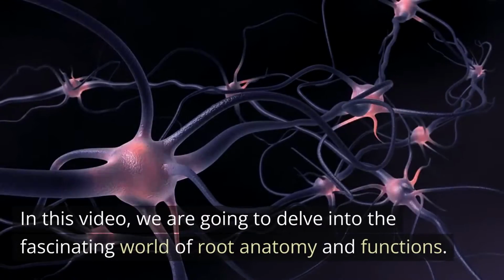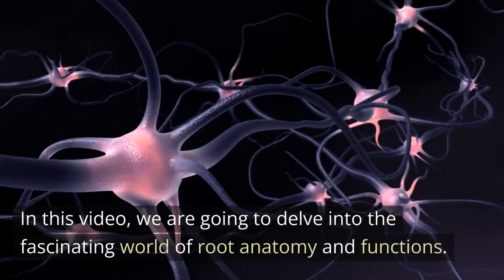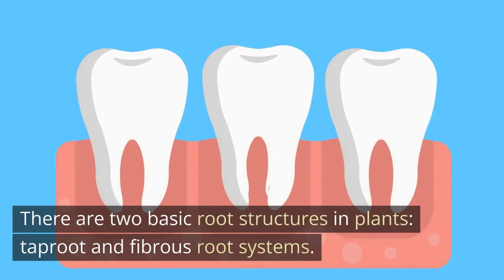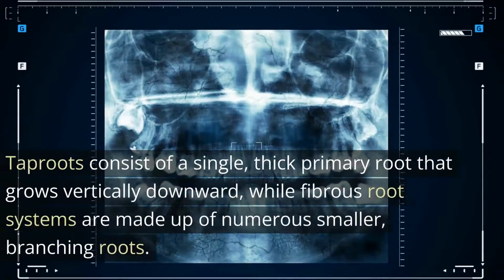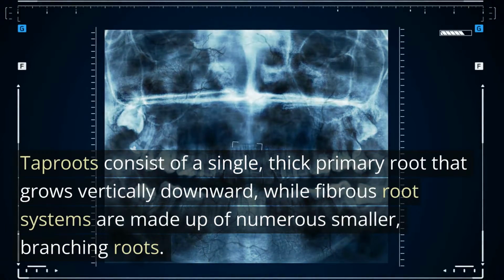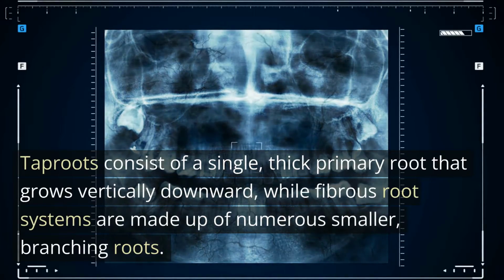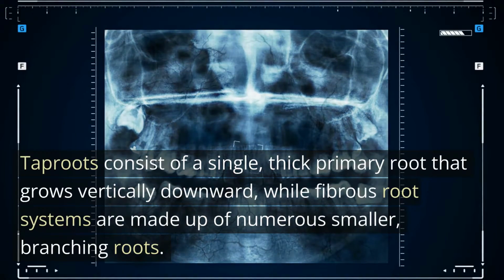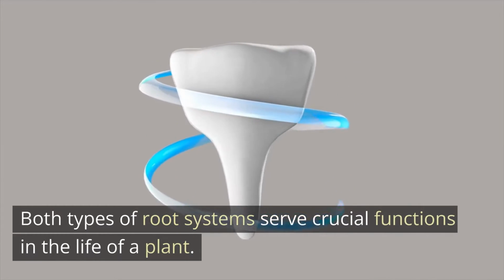Unearthing the Hidden World: Secrets of Plant Roots and Underground Networks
Dive into the fascinating world beneath our feet and explore the secret life of plant roots and their underground networks. Discover the incredible symbiotic relationships, root communication, and environmental adaptations that help plants thrive in diverse ecosystems. Uncover how understanding these hidden processes can benefit agriculture, ecology, and our appreciation for the natural world.
Multi-choice Quiz:
What are the main functions of plant roots?
A. Anchorage, absorption, and storage
B. Photosynthesis and transpiration
C. Pollination and seed dispersal
What is the term for the symbiotic relationship between plant roots and fungi?
A. Mycorrhizae
B. Rhizobia
C. Lichen
What is allelopathy?
A. A dance performed by plants
B. The inhibition of plant growth through chemical compounds
C. A type of plant disease
What is the term for the zone of interaction between plant roots and the surrounding soil?
A. The rhizosphere
B. The hydrosphere
C. The atmosphere
What is the purpose of pneumatophores in mangroves?
A. Nutrient absorption
B. Oxygen uptake
C. Attaching to host plants

Quiz Answers:
A. Mycorrhizae
A. The rhizosphere
B. Oxygen uptake